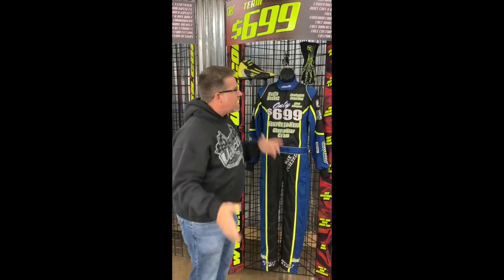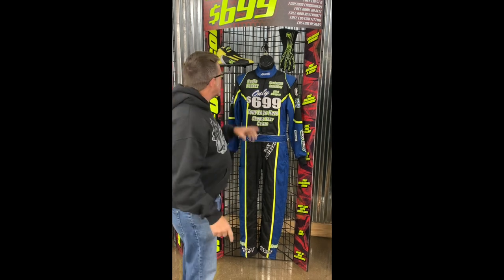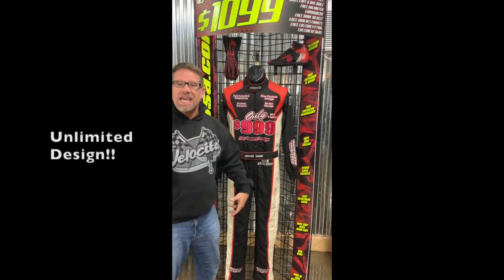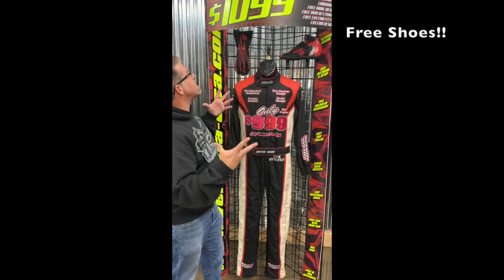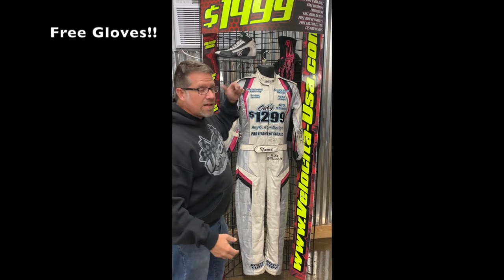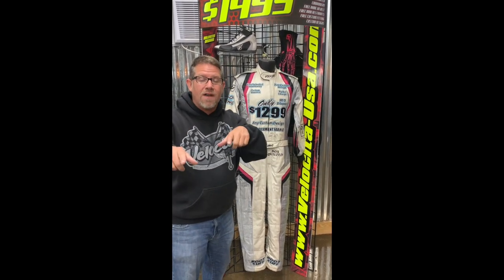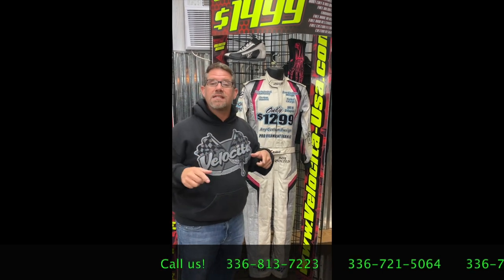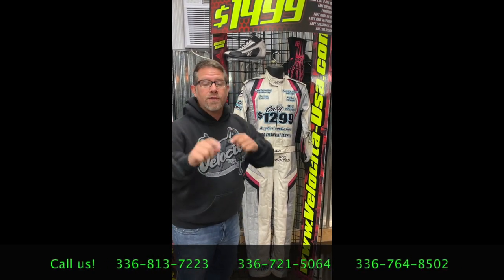Velocita Custom Suit Black Friday 2021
Velocita’s own Bad Brad introduces this year’s Black Friday specials - a blowout offer on Velocita’s most popular custom racing suits with FREE gloves and shoes at a fantastic price.